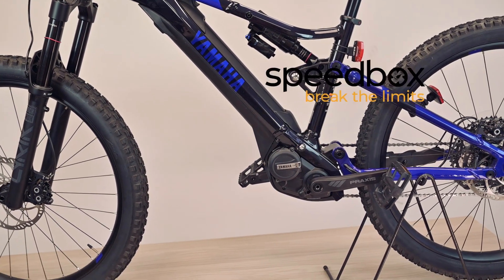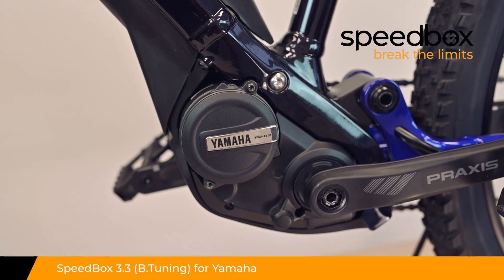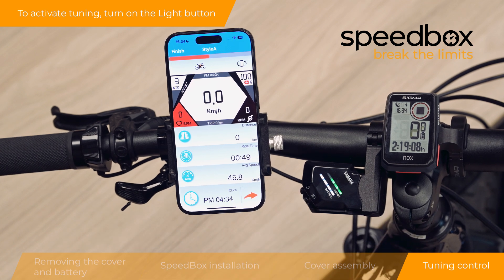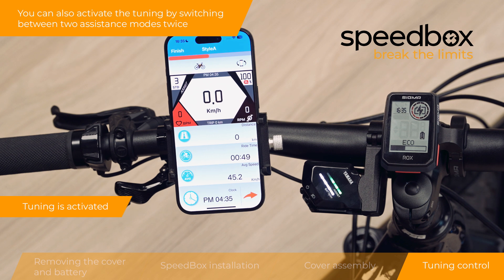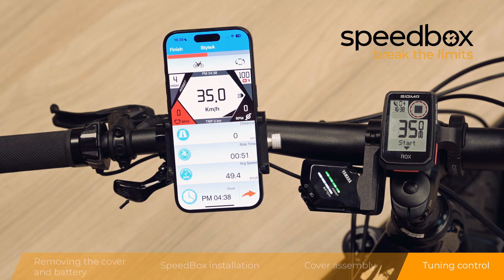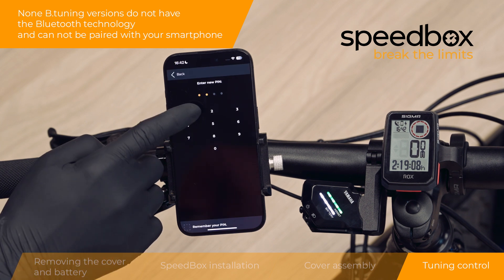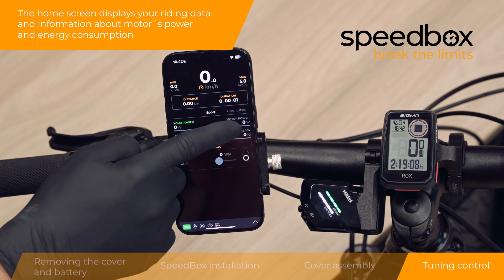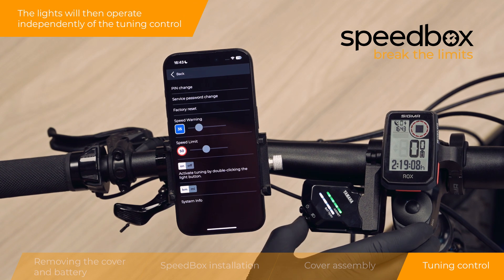How to install SpeedBox 3.3 (B.Tuning) for e-bikes with Yamaha motors (PW-X3, PW-S2)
📌 SpeedBox 3.3 (B.Tuning) – Unlock the Full Potential of Your E-Bike! 🚀
🔥 New product with extended compatibility!
Want to remove the speed limit on your e-bike with Yamaha motors?
With SpeedBox 3.3 B.Tuning, you can enjoy unrestricted speed and full control over your e-bike settings via the SpeedBox App.

🎥 In this video, we show you step-by-step how to install SpeedBox 3.3 on Yamaha-powered e-bikes. It’s simple, fast, and effective!

🔧 Works with:
✅ Yamaha PW-X3, PW-S2 motors
✅ E-bikes with Yamaha drive units

0:06 Necessary tools
0:10 Removing the cover
1:48 Tuning installation
2:43 Cover assembly
4:59 Tuning control
6:29 SpeedBox Application

🚲💨 Unlock your ride – go beyond limits with SpeedBox!